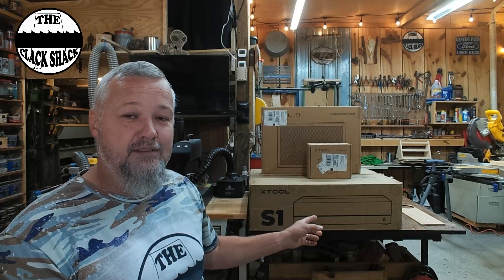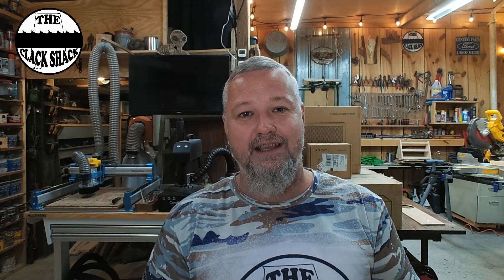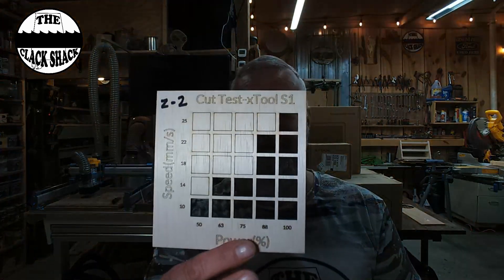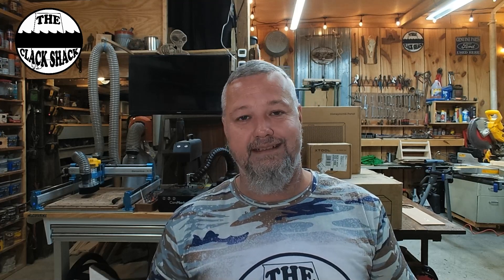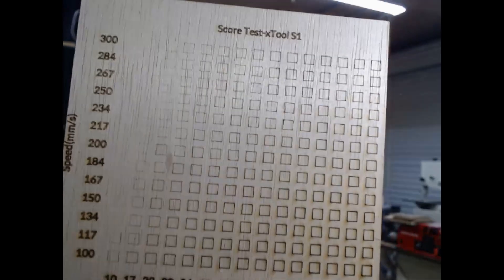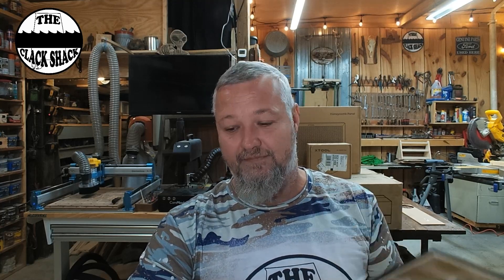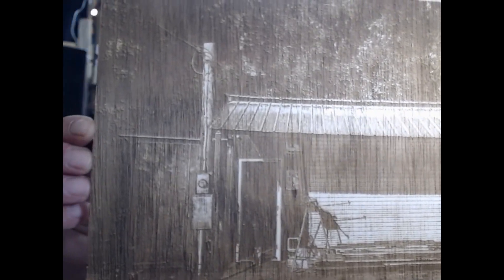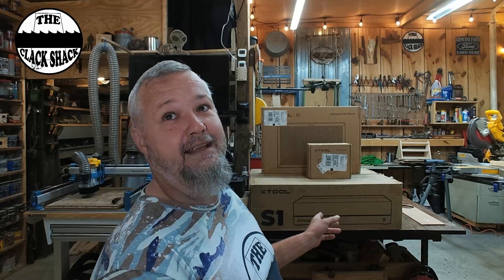The next generation of diode lasers-xTool S1 40 watt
xTool sent this machine out for me to test and it is a beast. I cannot release much currently but there will be more to come. Fully enclosed and assembled with 40 watts of power.

Early Birds Alert [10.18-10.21]: Get the lowest price on the S1.